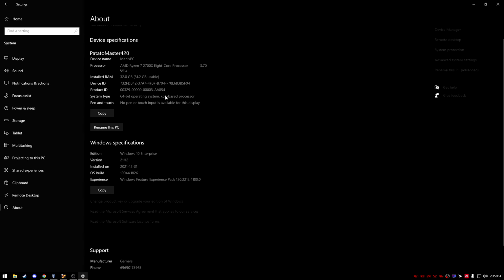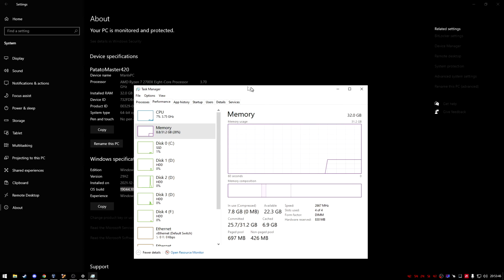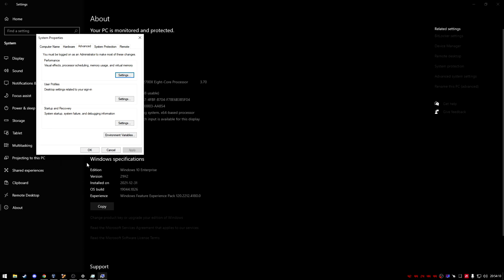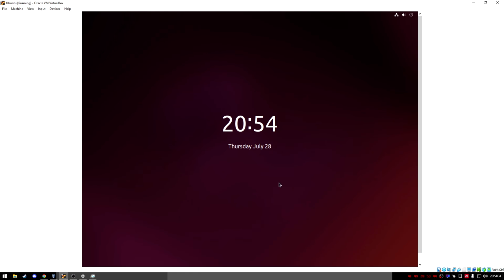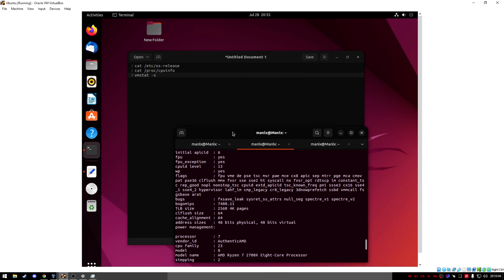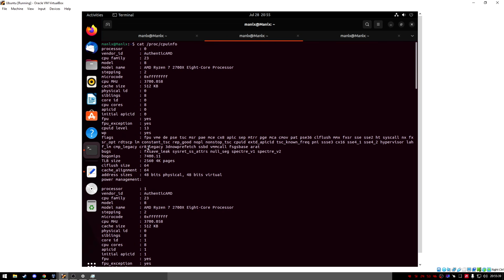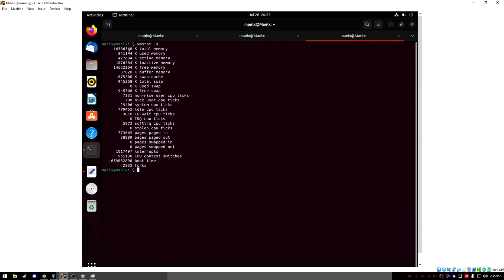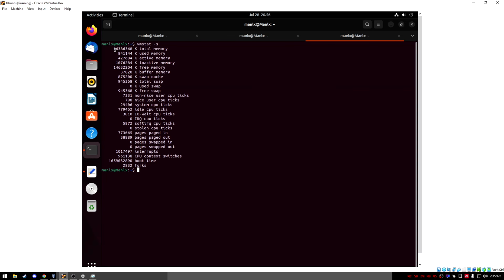How to read the required information form your Host and Guest System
This is a video about how you retrieve your required information about the Host  (Windows 10) and Guest (Linux Ubuntu) System.
Commands for Linux:
cat /etc/os-release
cat /proc/cpuinfo
vmstat -s